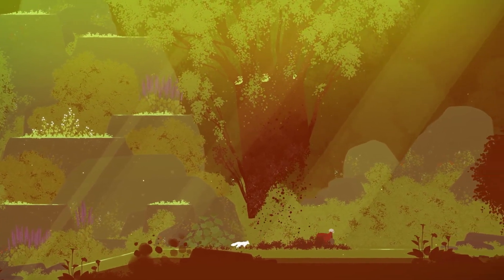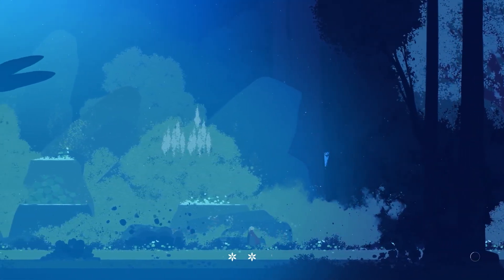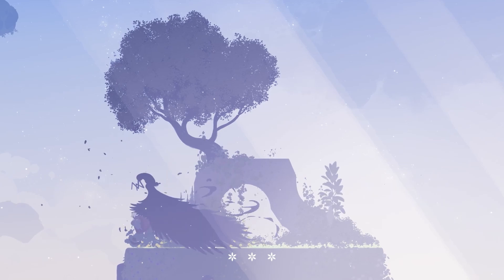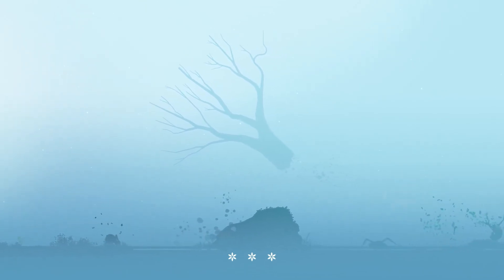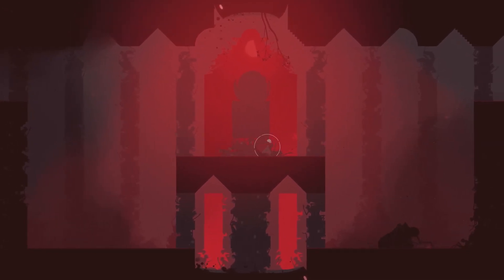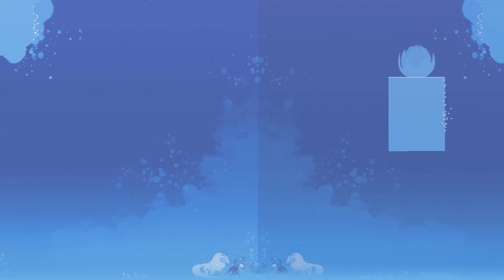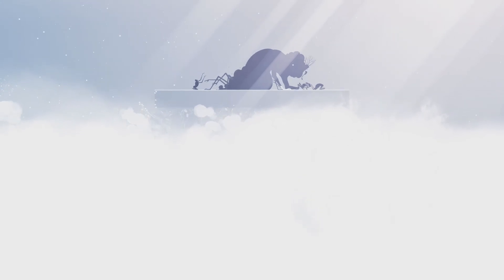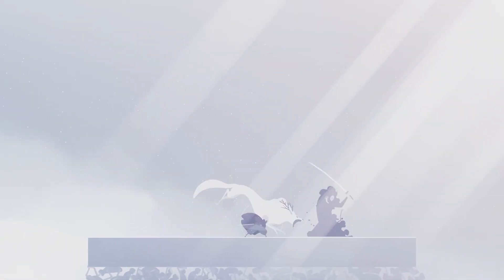The Best Game of 2024: Neva Review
Easily one of my new favorite video games of all time